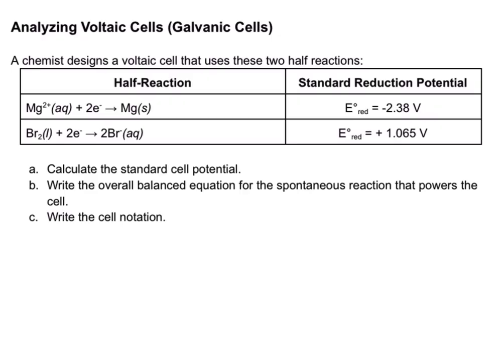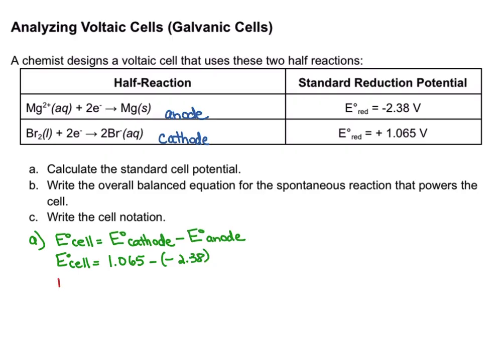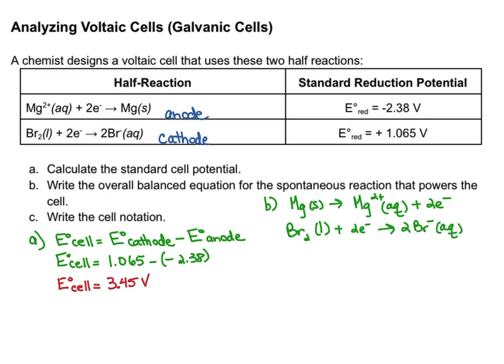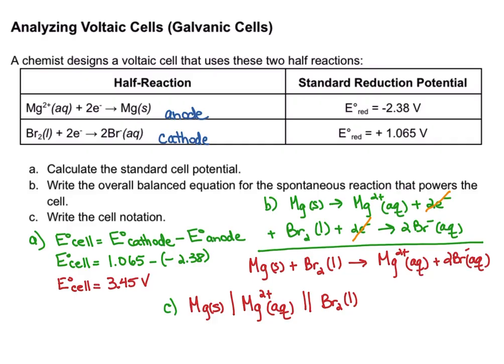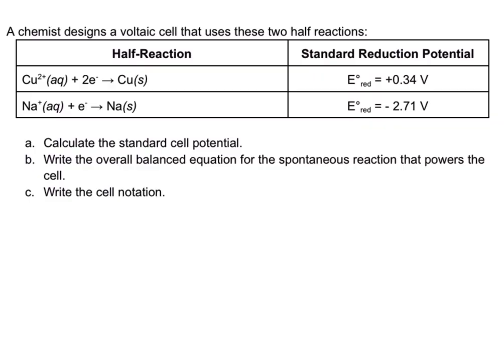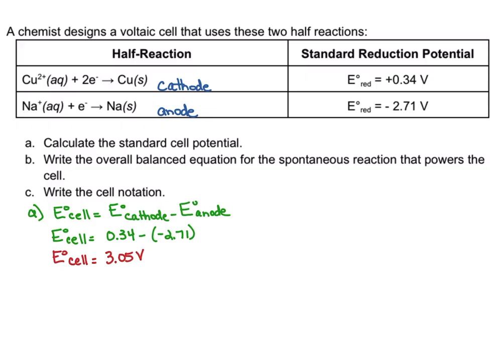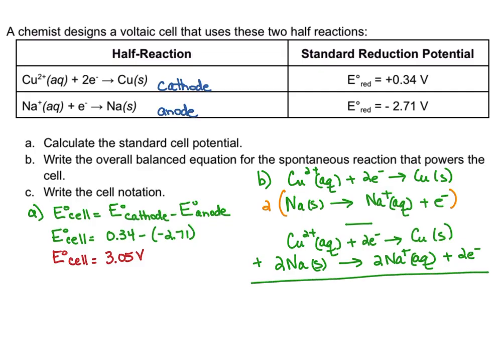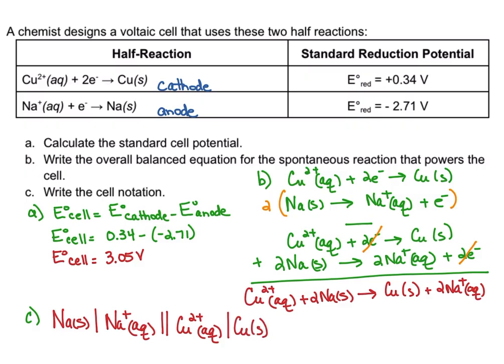Analyzing Voltaic Cells (Galvanic Cells)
This video teaches students how to analyze voltaic cells, calculate standard cell potential, write overall balanced equations and write cell notations.